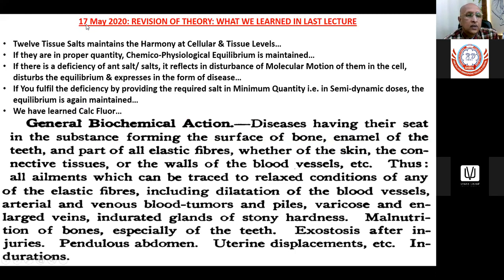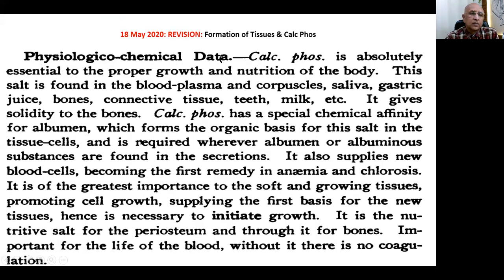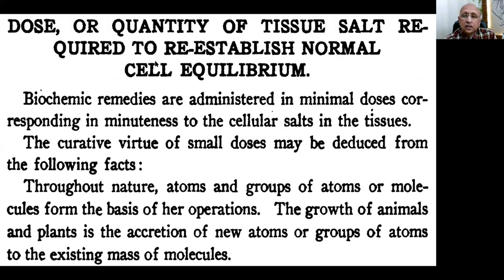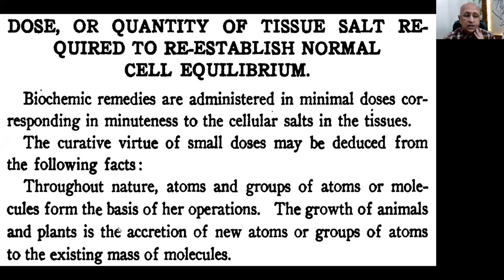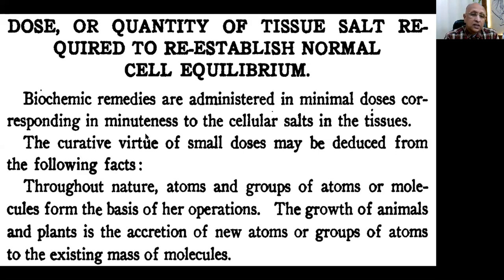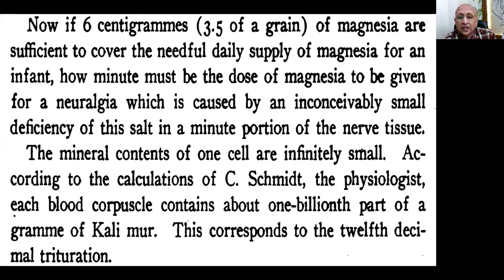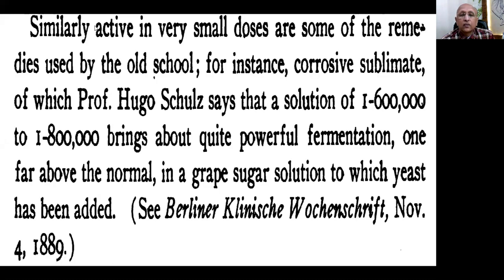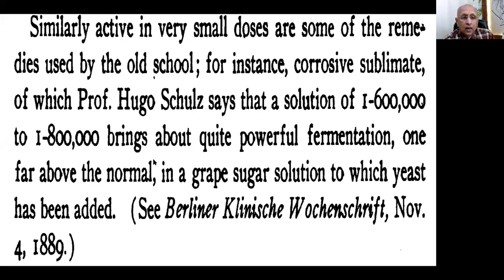Practical Application of Biochemic Medicines: Part 7: Ferrum Phos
During the Lock Down Period, Dr Prasad Rasal from Sangamner has started a Very Useful Activity for the Homoeopathic Students & Practitioners of Homoeopathy. These are the Lectures delivered during this period on Homoeopathic Materia Medica. He is discussing One Remedy every day from different Source Books of Homoeopathy which prepares the Basic Knowledge regarding the subject. All the Lectures are in a Simple, Lucid Language, Easy to Digest for every student of Homoeopathy.
In Homoeopathy, Dr Schussler’s Twelve Tissue Remedies are included but they were generally overlooked by the Homoeopathic Fraternity. Dr Prasad Rasal is using them since 30 Years in his day today Homoeopathic Practice especially in Acute Cases as well as Chronic Pathological Cases. He has tried to explain the Theoretic as well as Practical aspect of Understanding those Medicines through this Video Session.
It's nothing but the Commentary on Twelve Tissue Medicines. He got a Very Good Review's regarding all those Lectures. So,
Let's Understand Dr Schussler’s Twelve Tissue Remedies from Dr Prasad Rasal...
Remedy: Ferrum Phos